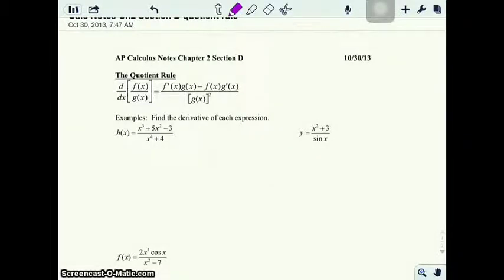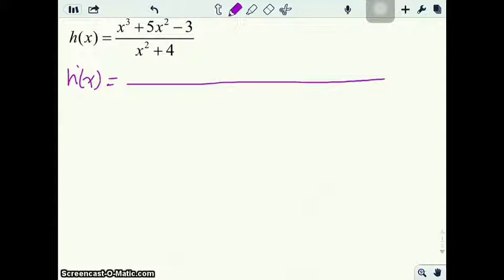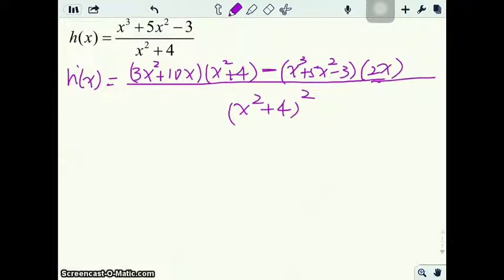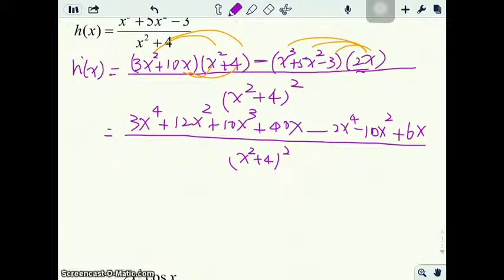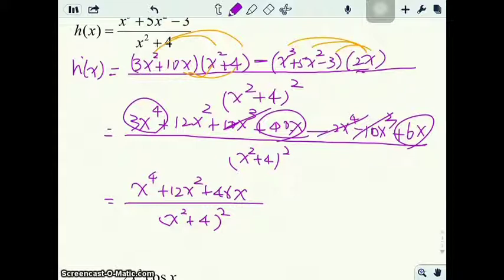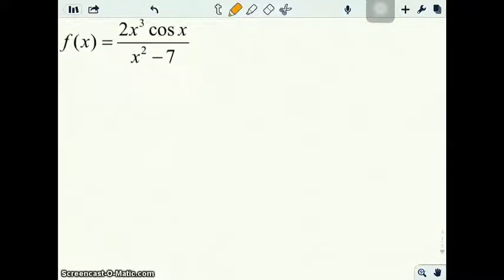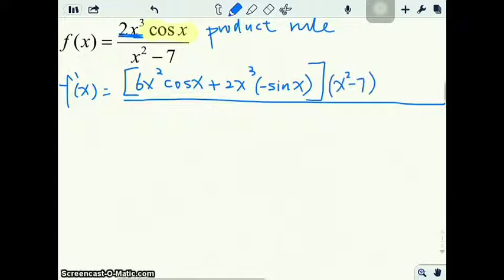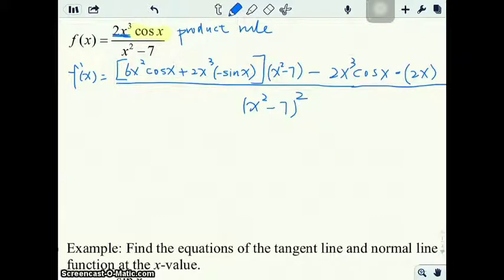Cal Quotient Rule 1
Quotient rule, Calculus,